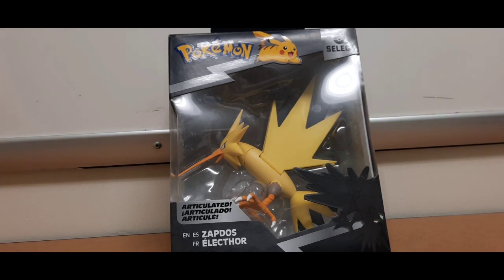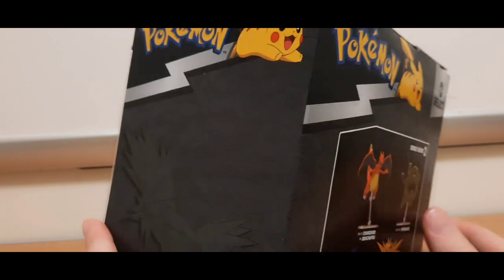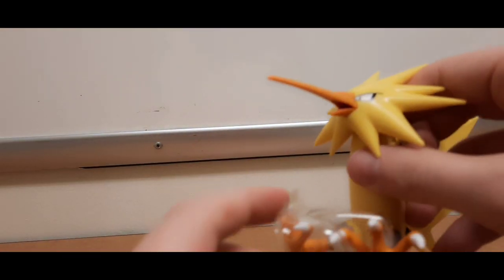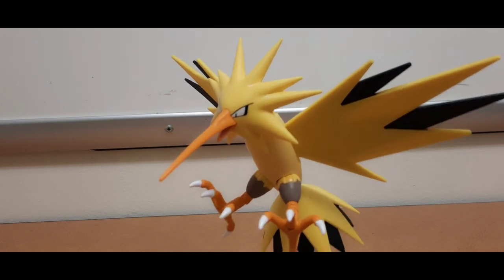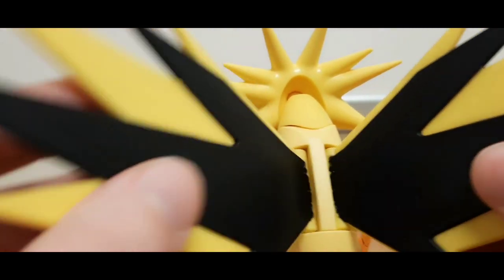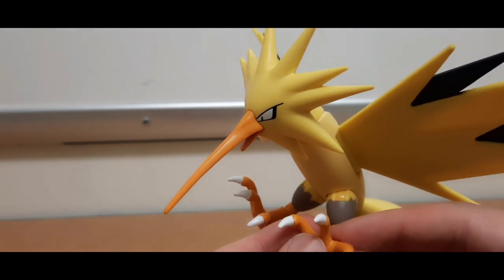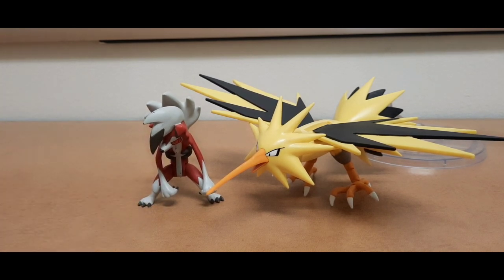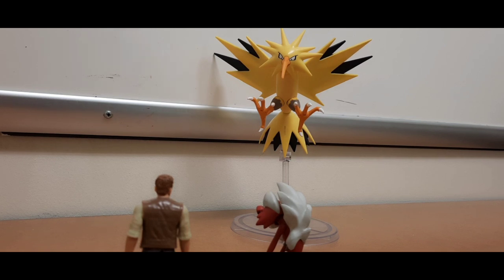Zapdos Articulated Figure toy review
Hey Autocons,
I hope you enjoyed this toy review and I hope it was help for your purchasing decision